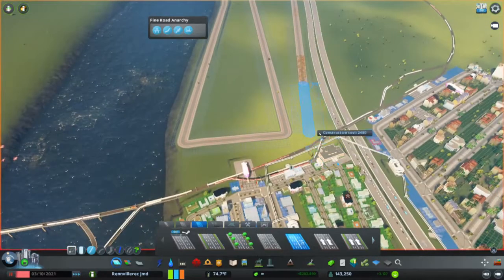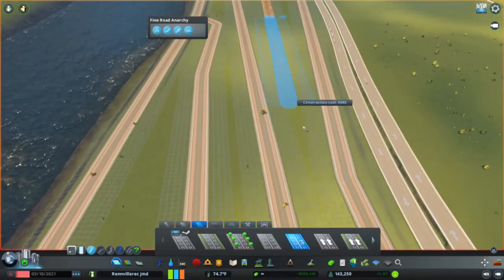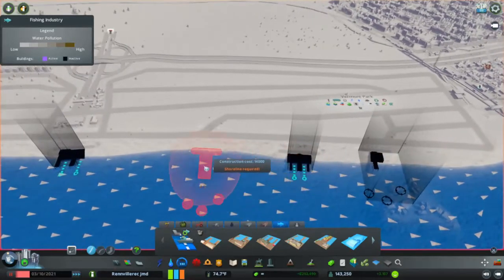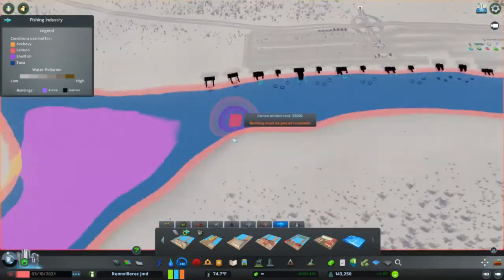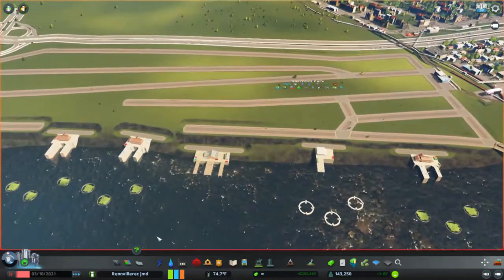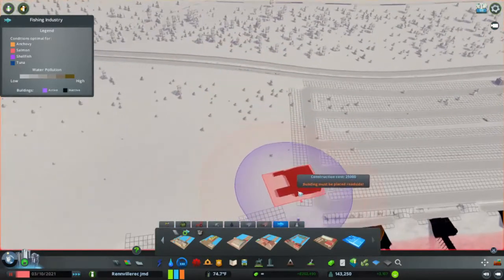Cities skylines- Rennville episode 21 - working on industry 3